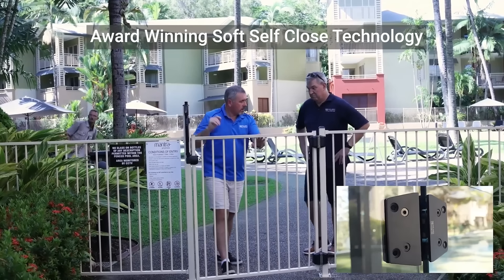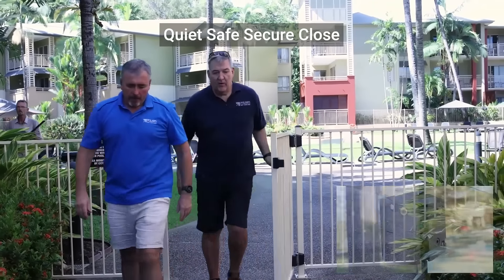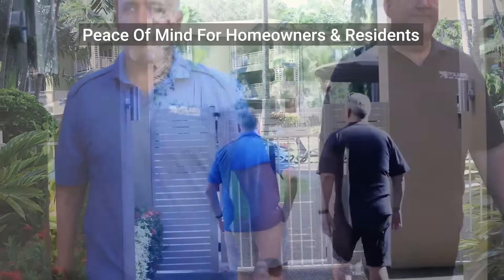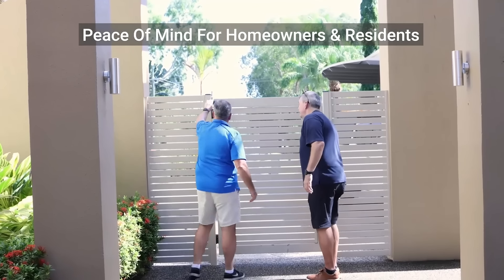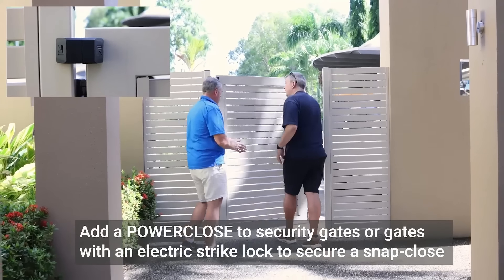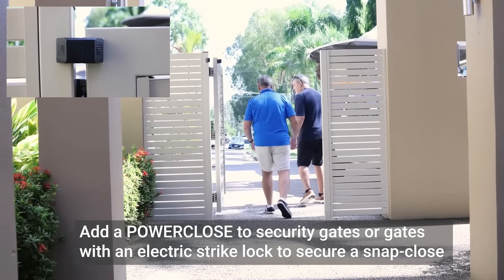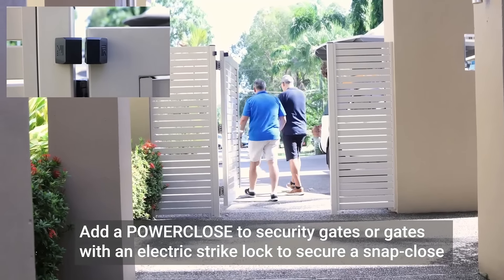Polaris 156 Utility Hinge + Power Close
Use together or as stand-alone, Polaris 156 Utility Hinge and PowerClose are game changers in gate hardware.

Perfect for Strata and HOA communities that need superior soft,
self-secure-close for residents. Peace of mind for residents and for Strata & HOA Managers.